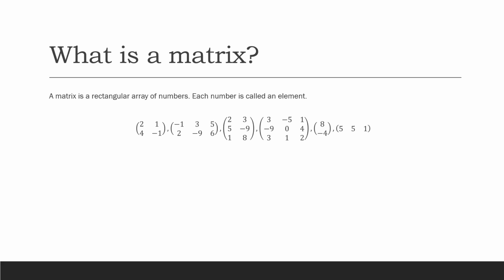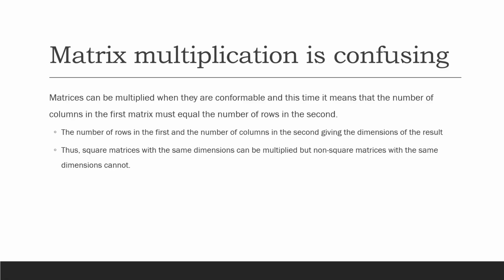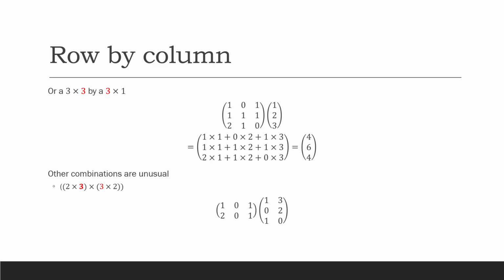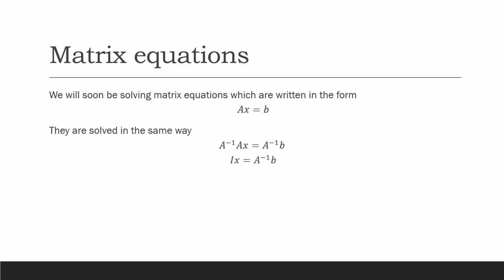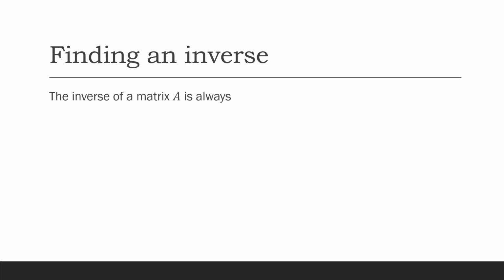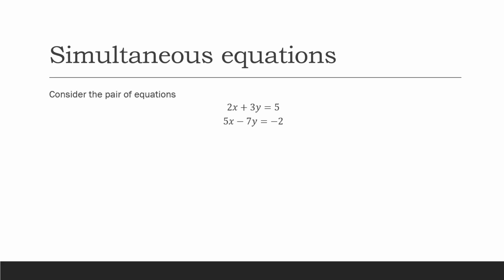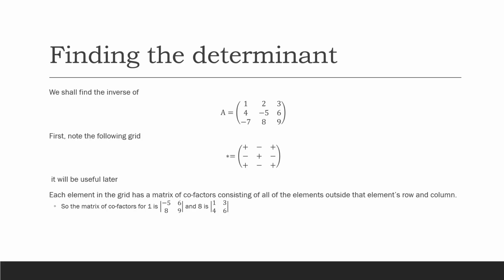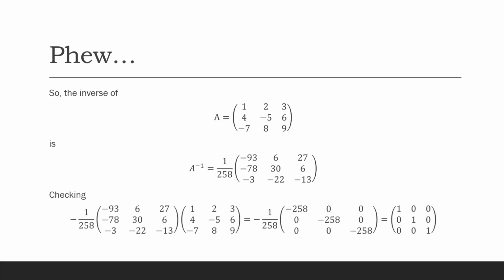01 Matrices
This is a presentation based on the first chapter of the textbook published by Cambridge for the OCR Further Mathematics course.
The particular book is Pure Core 1 and this presentation discusses chapter 1.